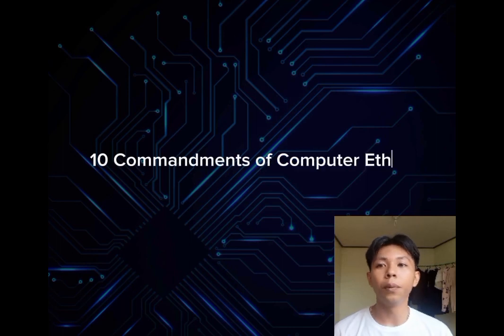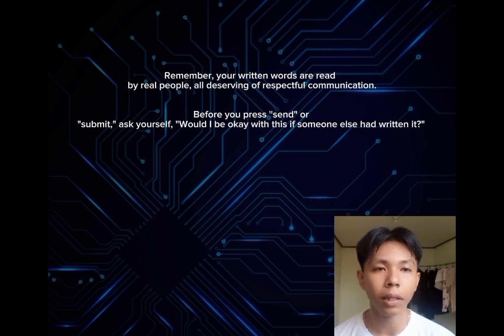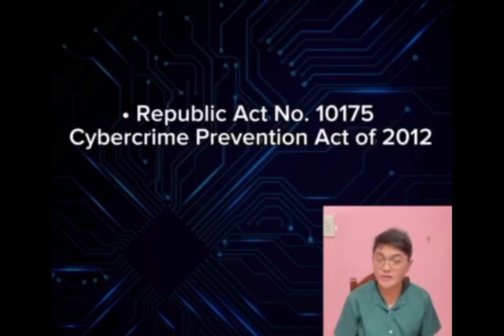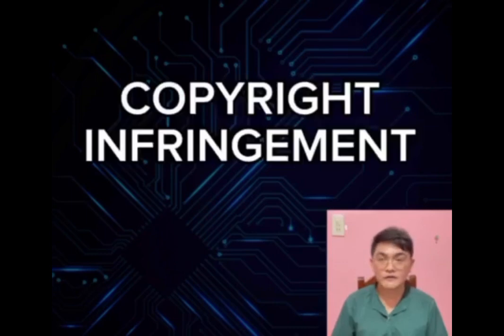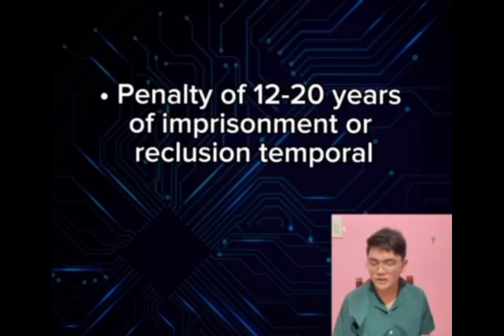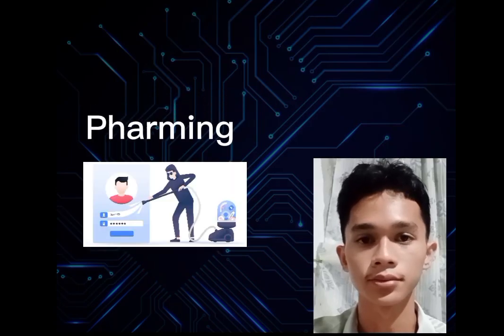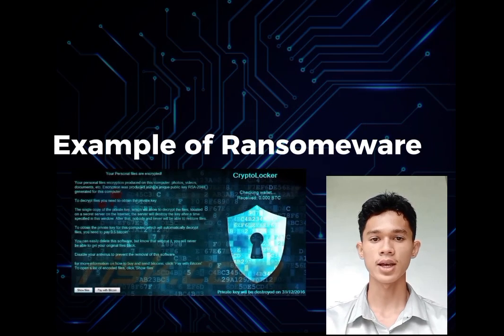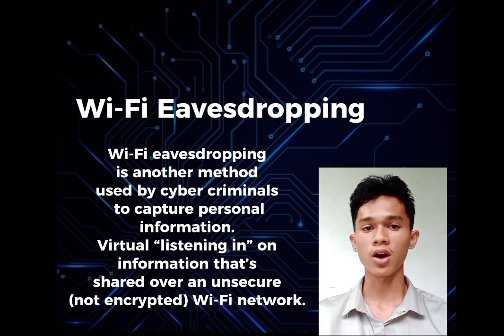ELIE - Module 4 The Netiquette and the Computer Ethics - BSHM 1D 2023-2024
-Discuss the importance of being a responsible netizen by following the rules of common
courtesy online and the informal “rules of the road” of cyberspace.

-Discuss the difference between privacy and security.

-Explain various risks to internet privacy.